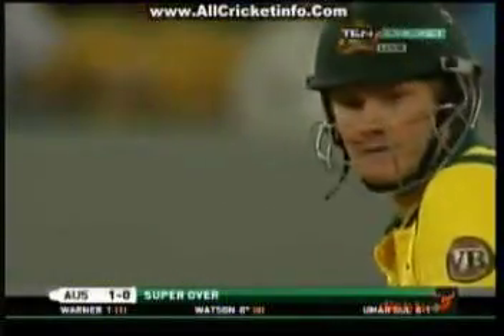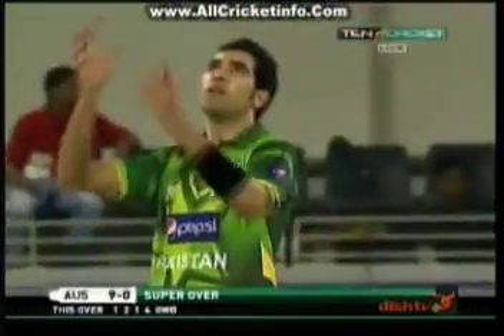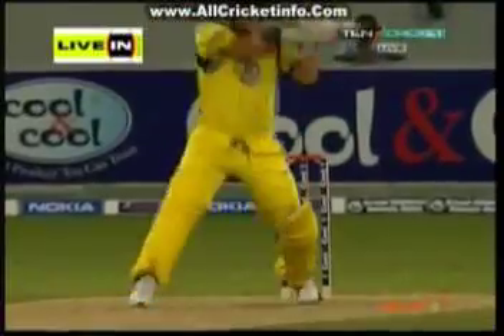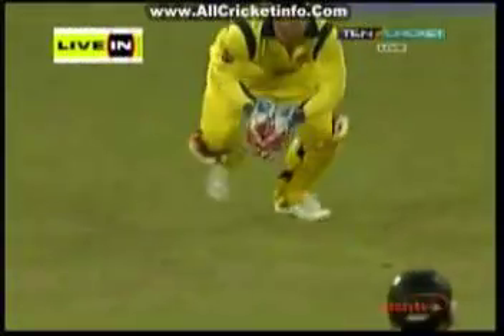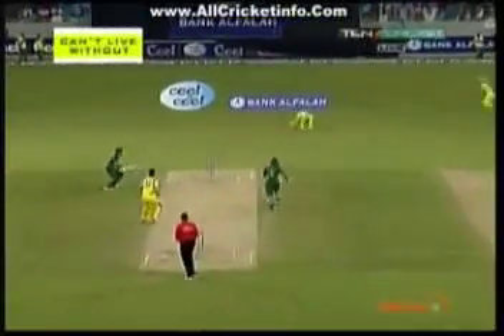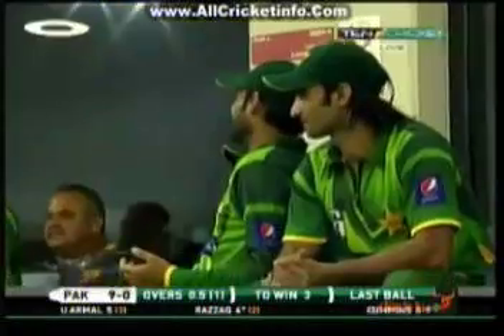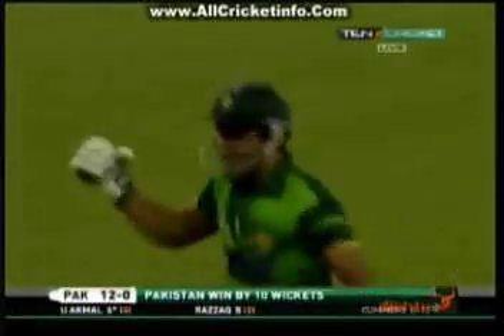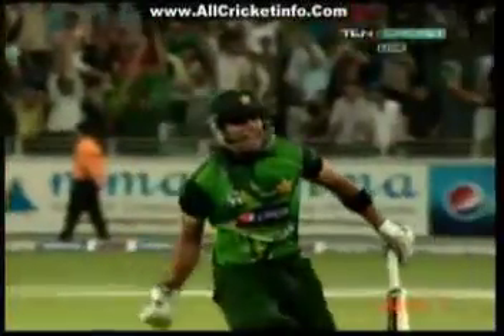Amazing Super Over of Cricket History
Best Moments in cricket history, we presents you two great super moment of cricket, as super over between Pakistan Vs Australia and Pakistan Vs Indian, Must watch video
Super Over between India Vs Pakistan, 1 ball 2 runs.. Sohail Tanvir swings and misses, oh its 1 bye - its a super over -